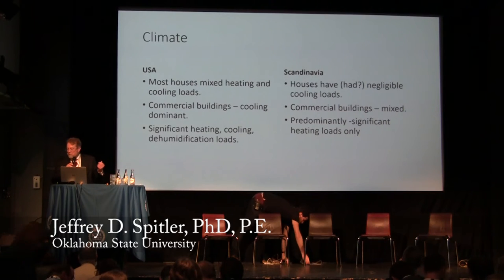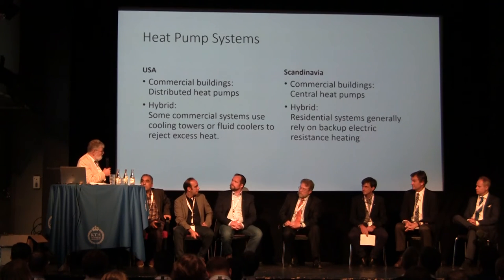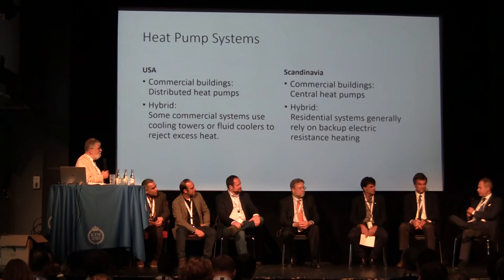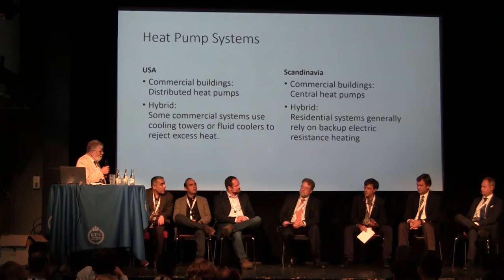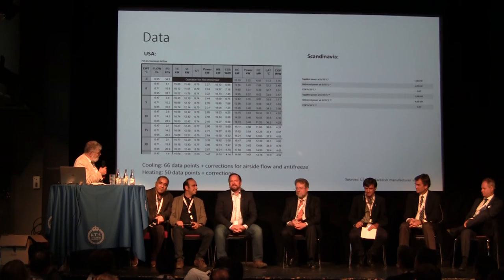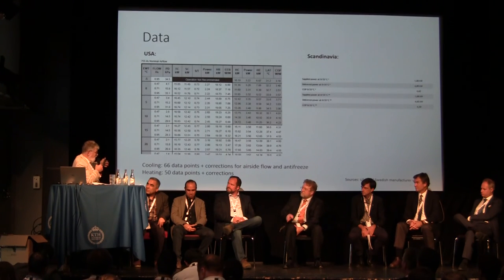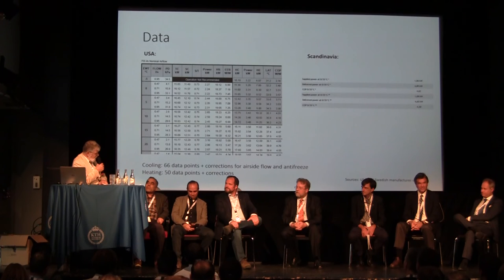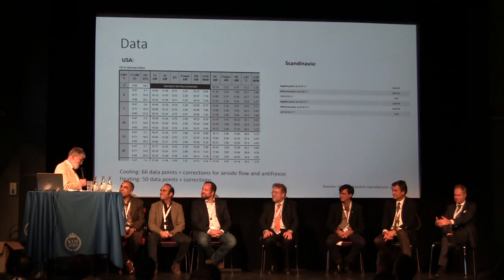2016 Sweden - Panel Differences and Opportunities between USA and Sweden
2016 Sweden Conference

Panel: Differences and oportunities between USA and Sweden.

John Turley (IGSHPA), Prof. Jeffrey Spitler (OSU), Tony Jernström (Skånska Energi and HP borrningar), Martin Forsén (EHPA and NIBE), Prof Marco Fossa (UNIGE), Dr. Hatef Madani (KTH)